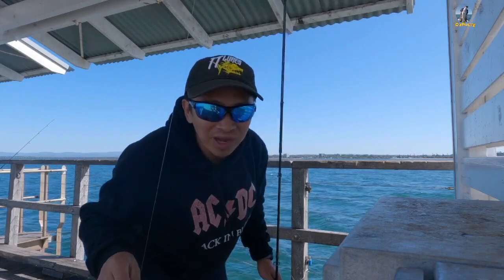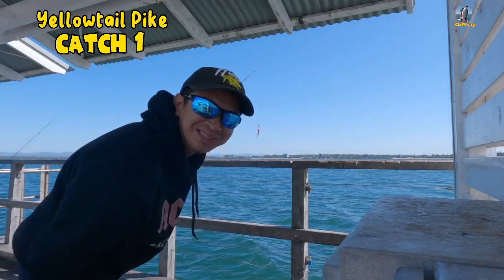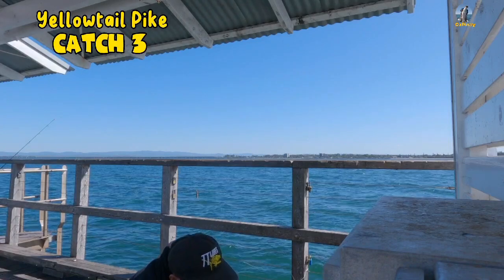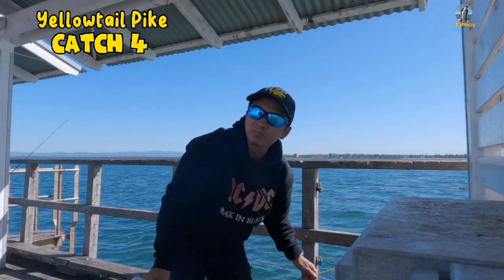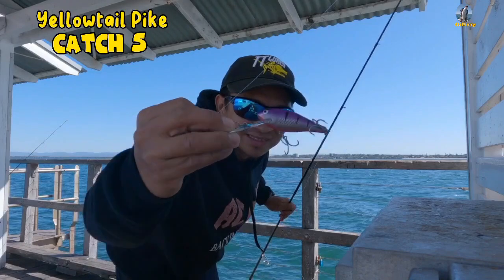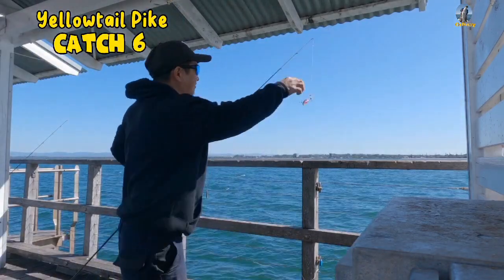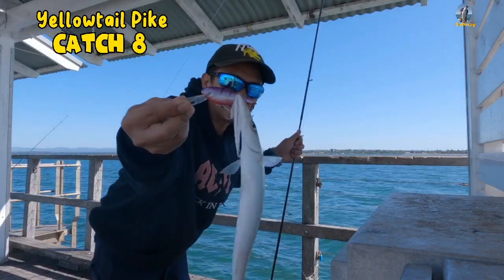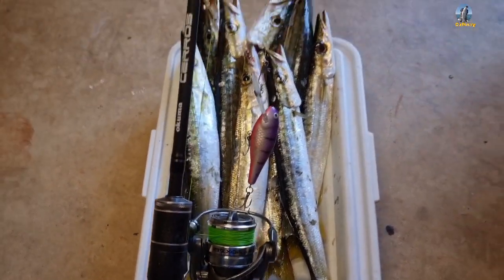How to catch Yellowtail Pike(Baby Barracuda)on lures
How to catch Yellowtail Pike on lures
Yellowtail Pike is very fun to catch especially when you use ultralight set up. Yellowtail Pike is a very aggressive fish and very sharp teeth, some other call "baby barracuda ".

Have a great day everyone, Happy Fishing 🎣